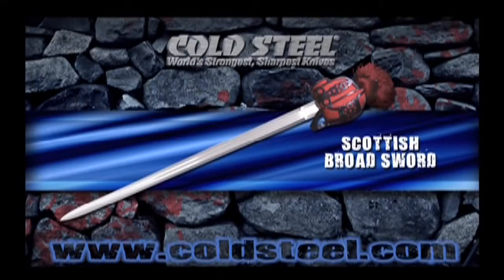Cold Steel® Scottish Broad Sword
·Hand forged 1055 carbon steel, double-edged blade
·Beautifully polished with triple fullers
·Ray skin covered wood handle with wire wrap
·Blued steel basket hilt
·31-1/2" blade
·37-3/4" overall
·Leather covered wood scabbard with blued steel fittings